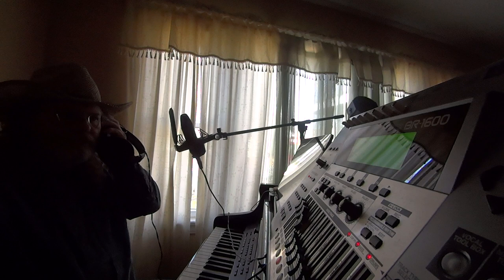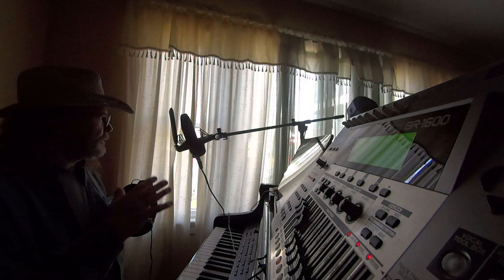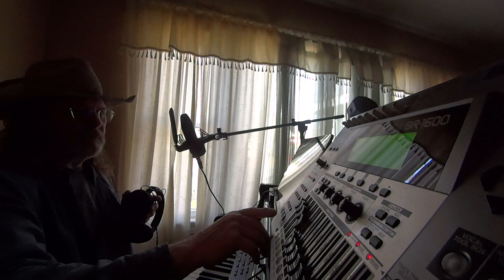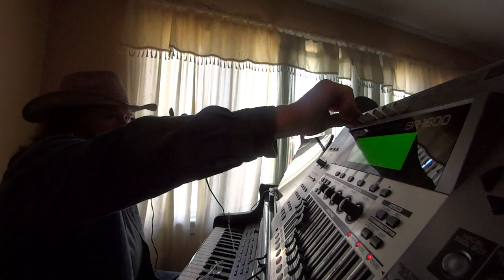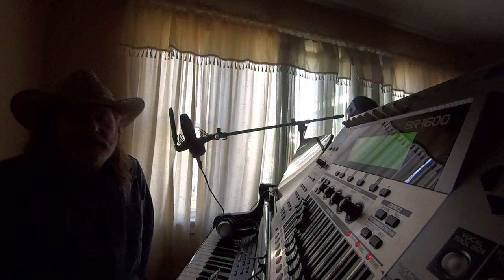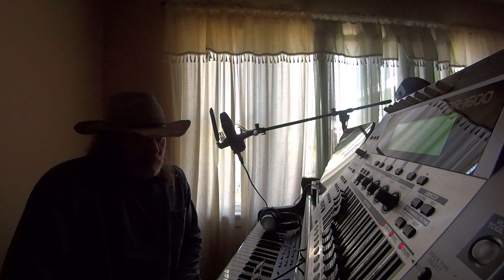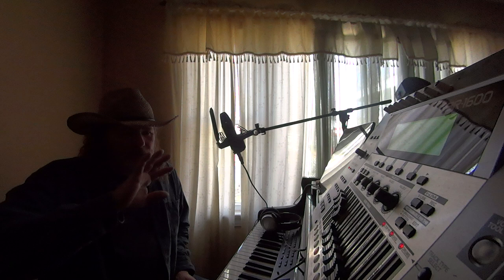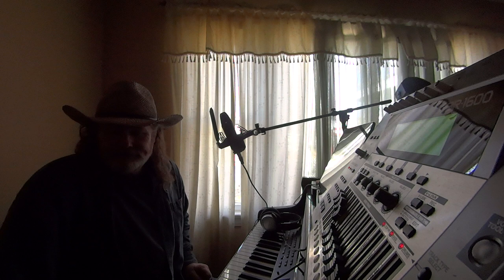Johnny Hudson Amazed Cover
playin around with some new gear